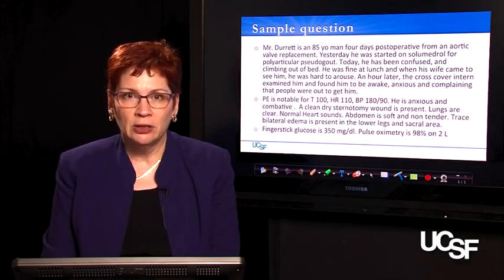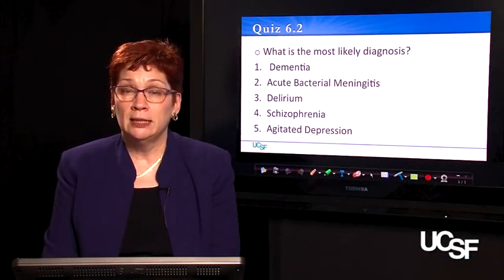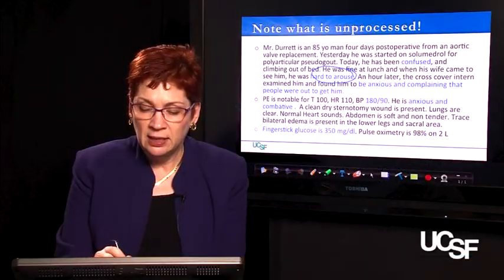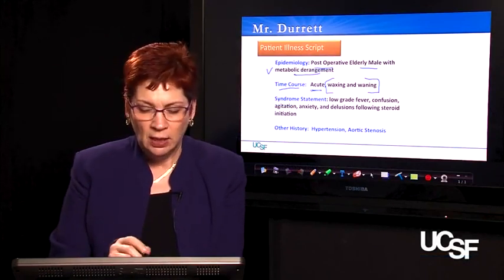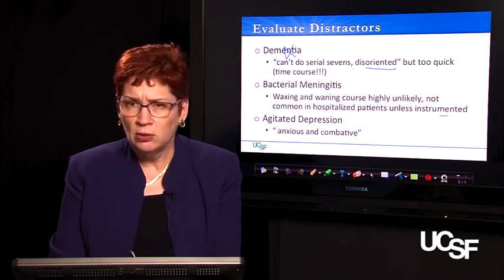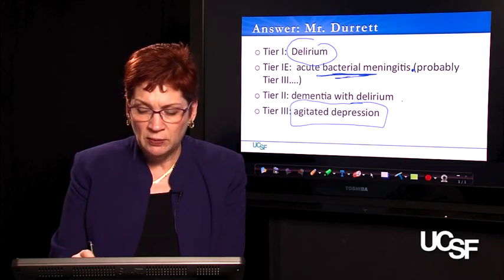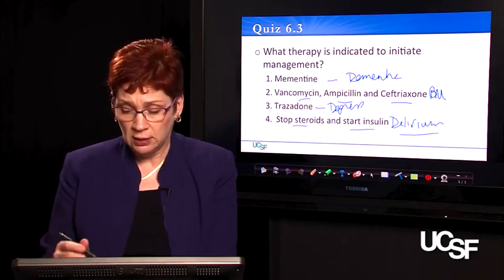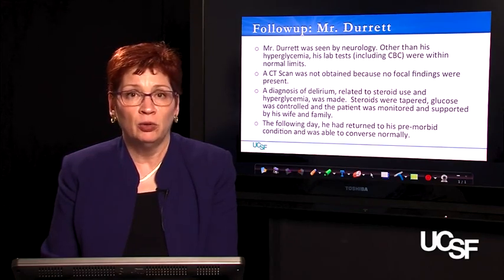Clinical Problem Solving 5 1 Part 2 Answering Questions 800